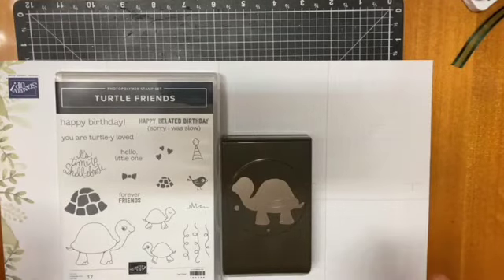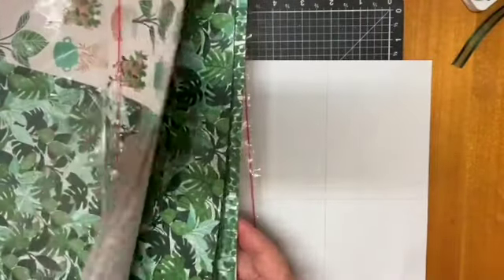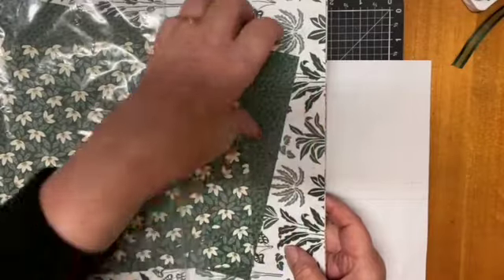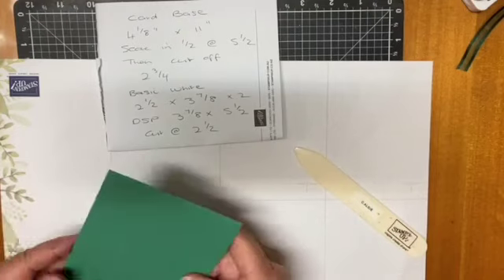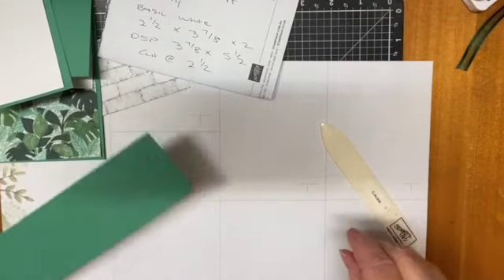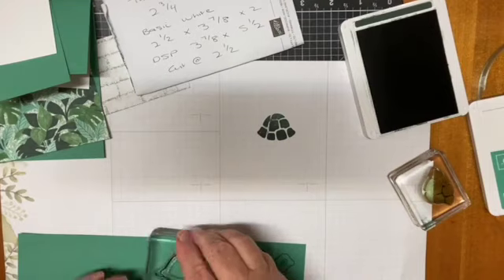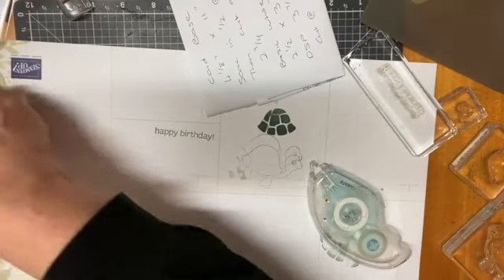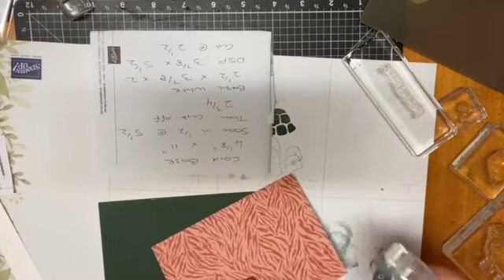FUN FOLD FRIDAY TURTLE FRIENDS SD 480p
In this video i create two super cute unfolds using the Turtle Friends bundle.